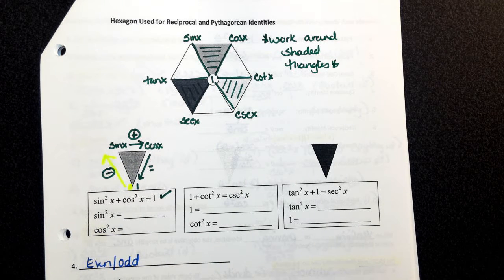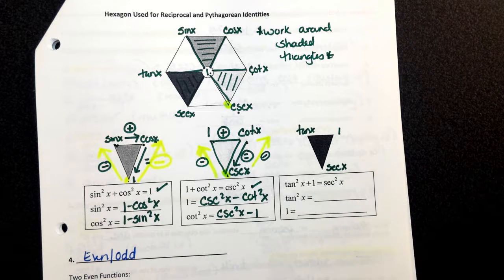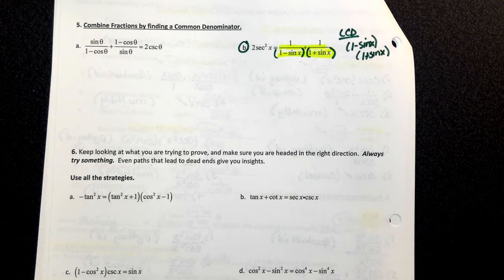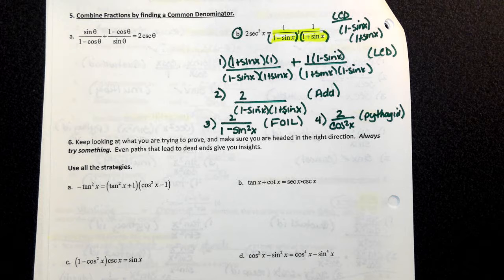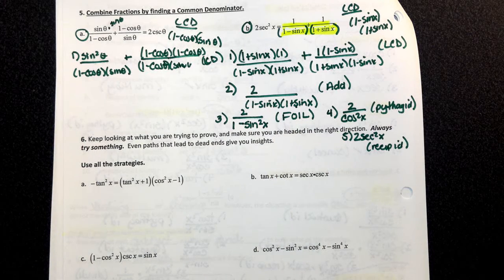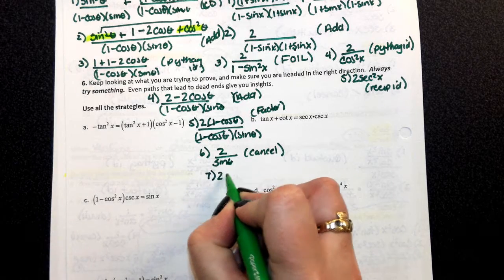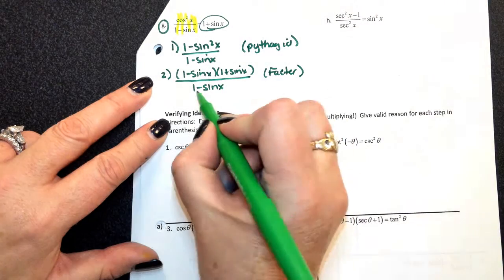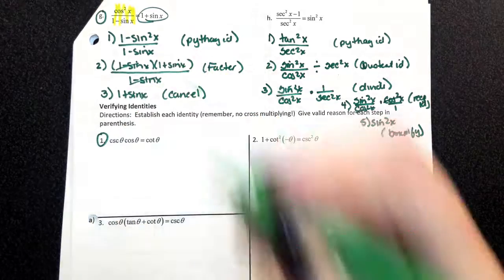4.1 Day 2 Video #2